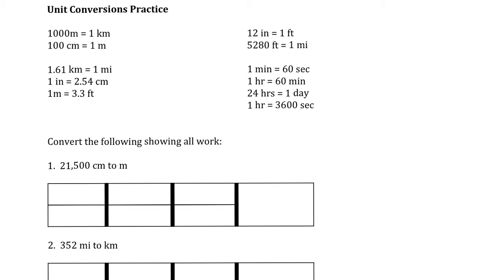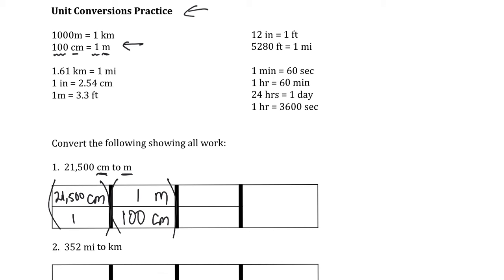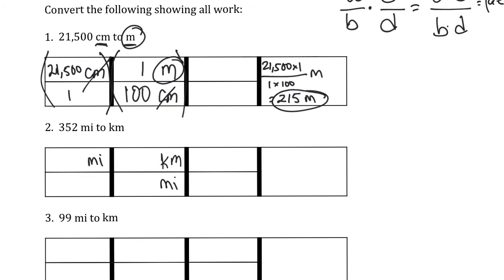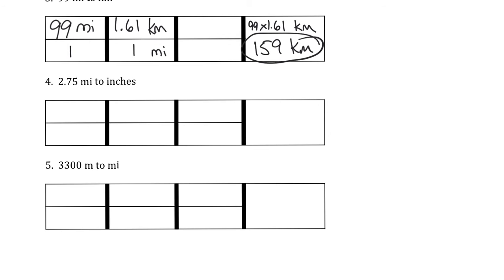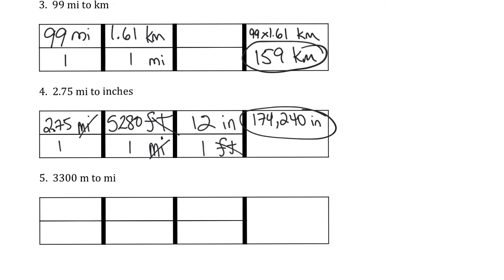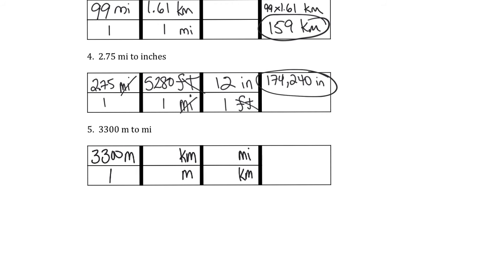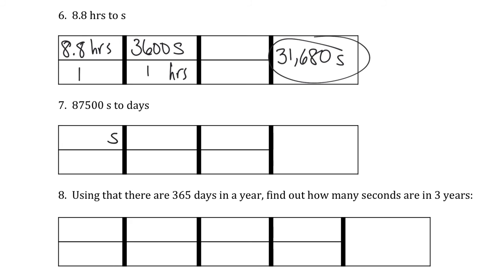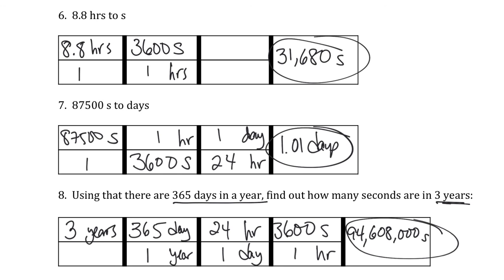Unit Conversions Worksheet Solutions